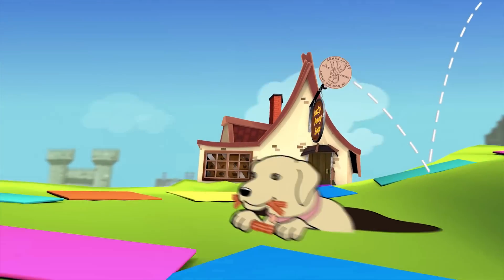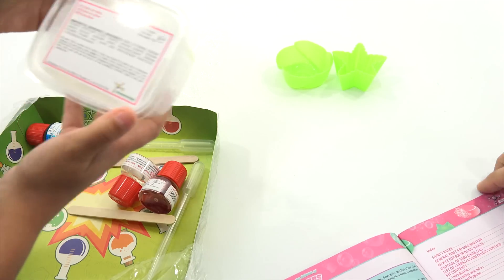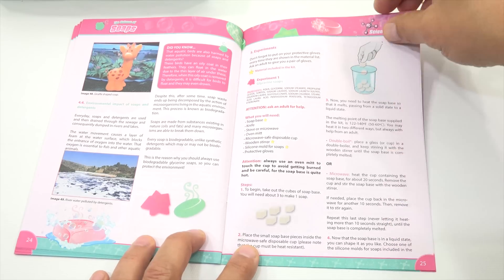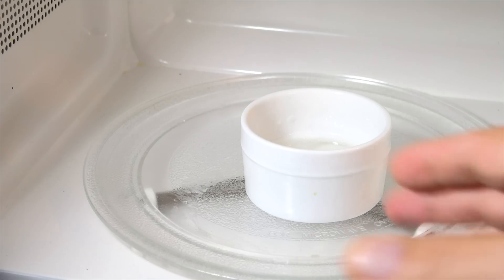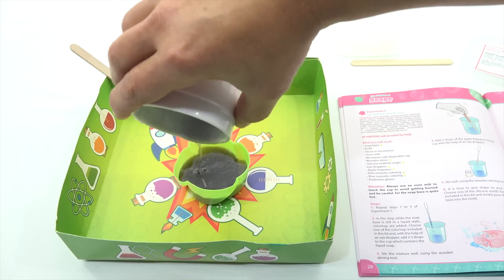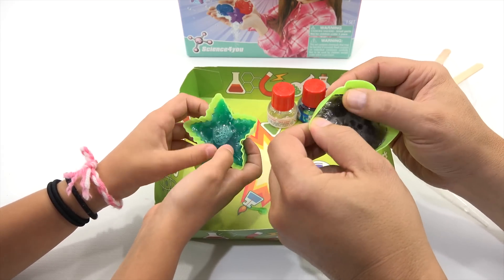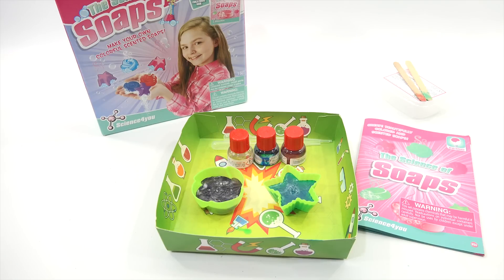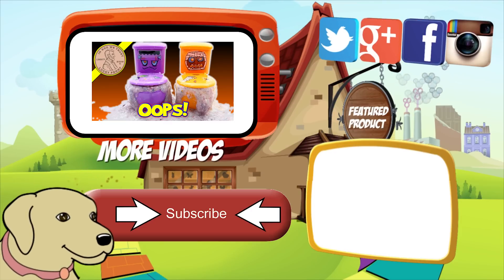The Science Of Soap Blip Toys Kit - Make Your Own Soap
The Science Of Soap provided by Blip Toys

The Science Of Soap Blip Toys Kit - Make Your Own Soap - It was time for Alyse and I to work on this soap kit together in a video.  We had fun learning about all of the soap supplies and then mixing them together to make out soap.  It was funny when she came in with her hands so dirty :) they cleaned up in no time with our new soap.  The soap ended up in our bathroom because the blue matched everything in the room.

LPS-Dave
Later!

▶ Product Info
The Science Of Soap - Blip Toys Kit